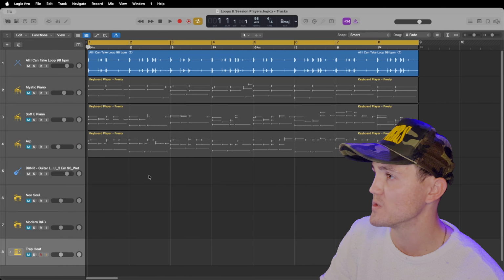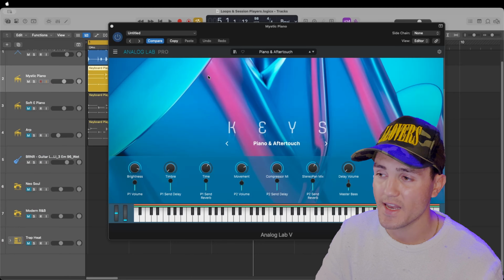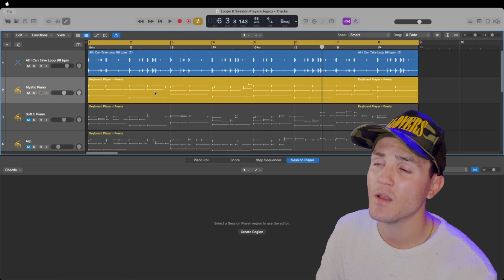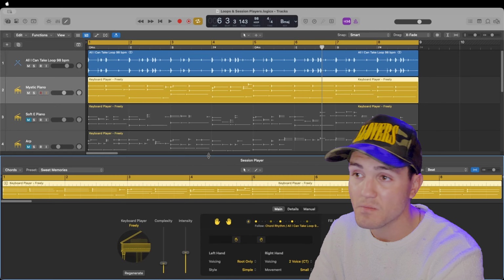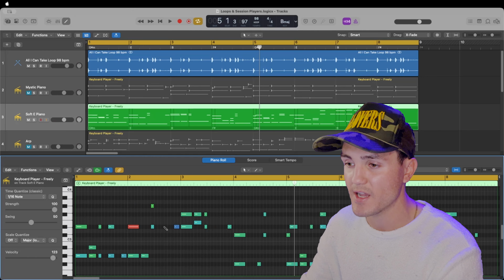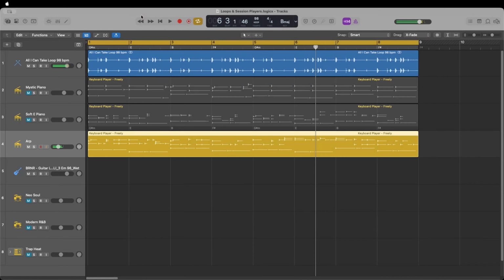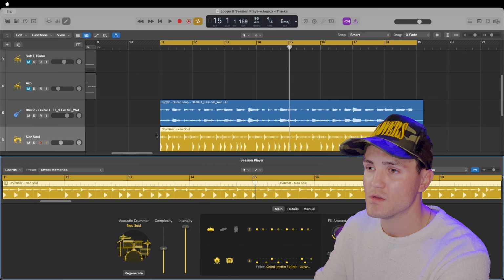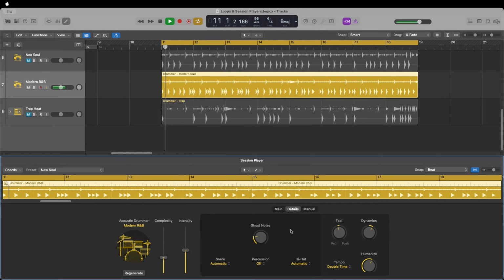How to Flip Samples Into Real Songs Using Logic Pro Session Player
Most producers can find samples. The real work is turning them into something that actually feels like you.

In this video, I walk through how I use Logic Pro’s Session Player to take existing samples and build real musical ideas around them — drums, keys, guitar loops, and electronic kits — without losing feel or intention.

This isn’t about shortcuts or “letting AI write your music.”
It’s about using Session Player like a real collaborator: shaping rhythm, velocity, voicing, and dynamics until the idea feels honest.

You’ll learn how to:
- Use Session Player with drums, keyboard, and bass
- Layer keys and synths over samples without fighting the groove
- Control complexity, timing, and human feel
- Convert Session Player parts to MIDI for full control
- Build demos that actually point toward finished records

This walkthrough is specific to Logic Pro (and GarageBand), but users of other DAWs can download GarageBand for free, and consider Session Player your newest plug-in.
Be Real; Not Right (BRNR)
A modular creative ecosystem for artists who value honesty over optics.

Instagram / TikTok / YouTube → @BeRealNotRight